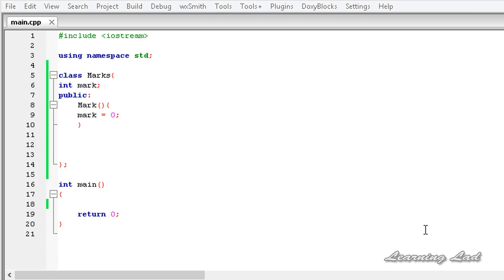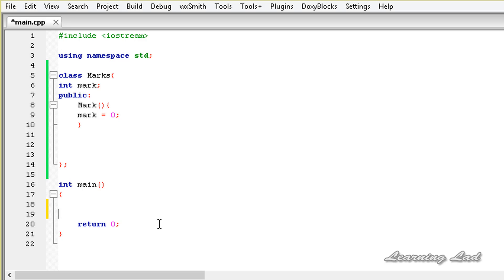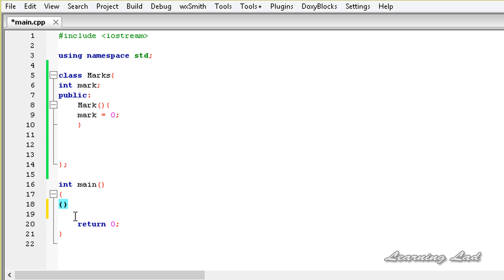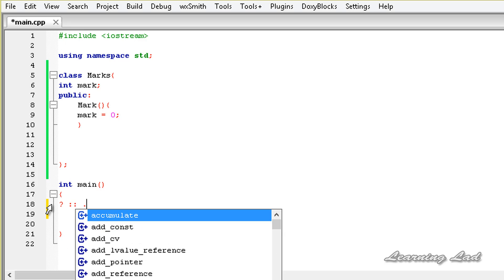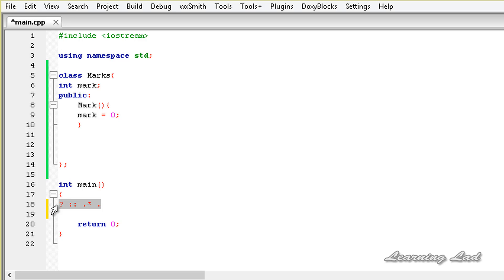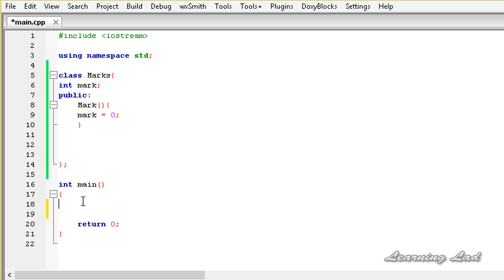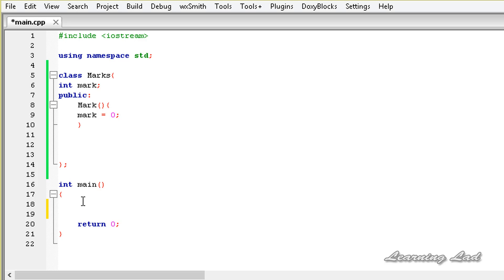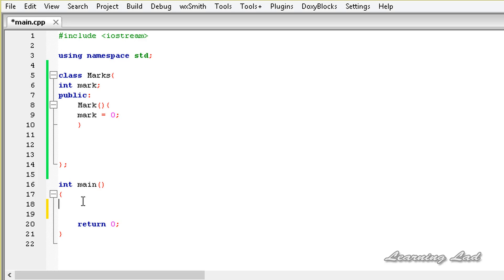Rules and Restrictions for Operator Overloading in C++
In this c++ Video tutorial, you will learn the rules and restriction for operator overloading in detail with example.